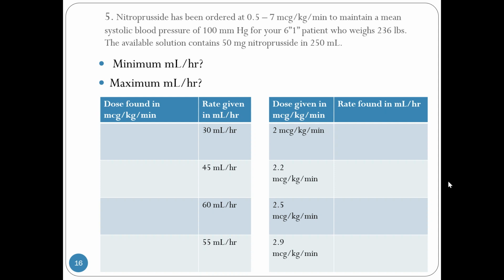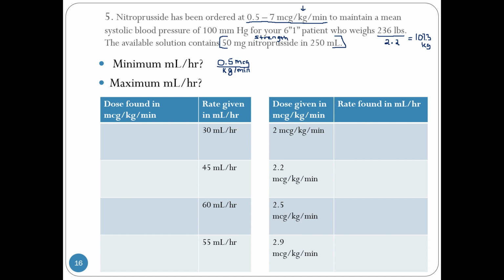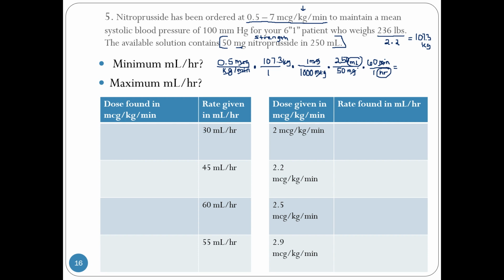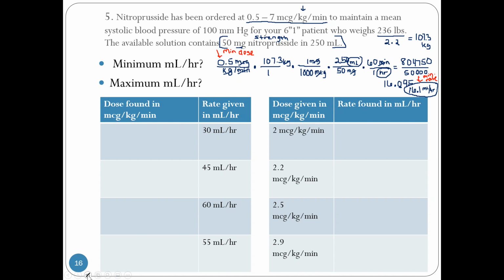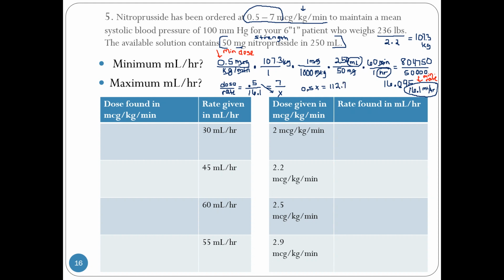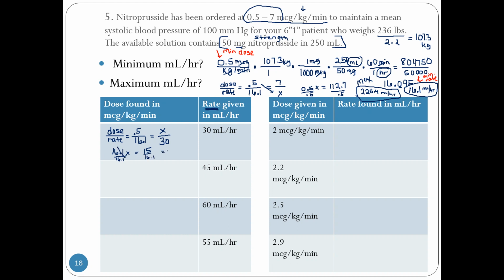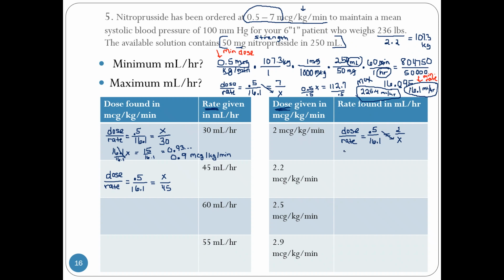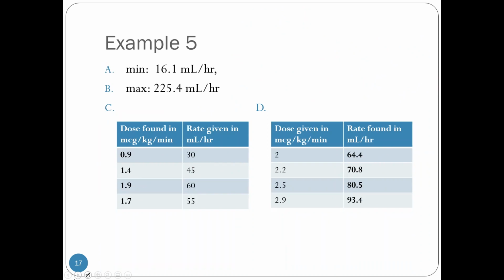Titration Example 5